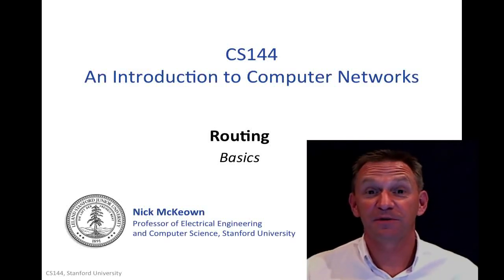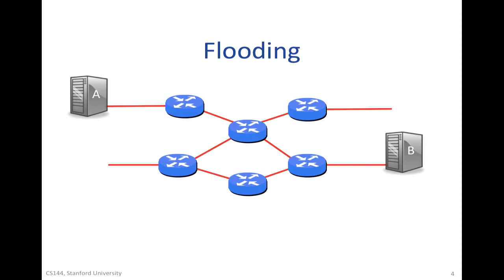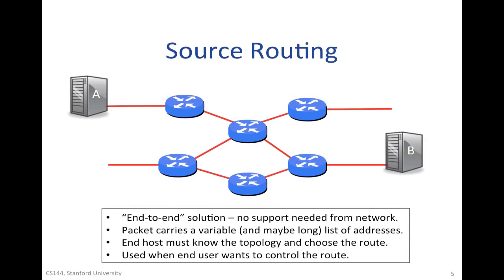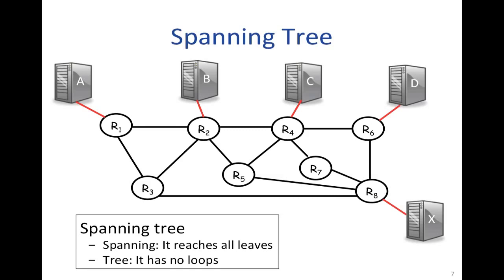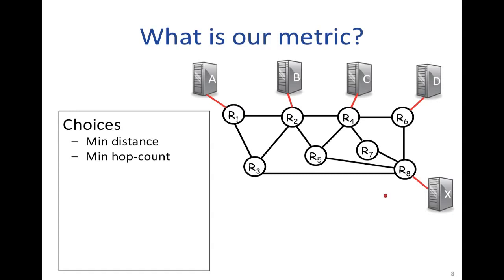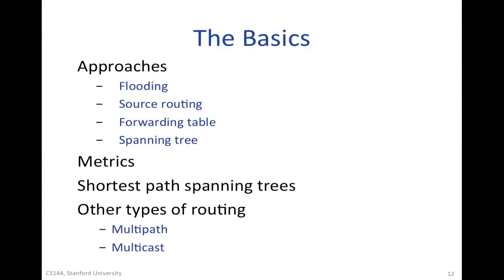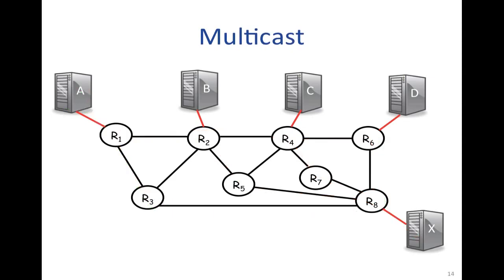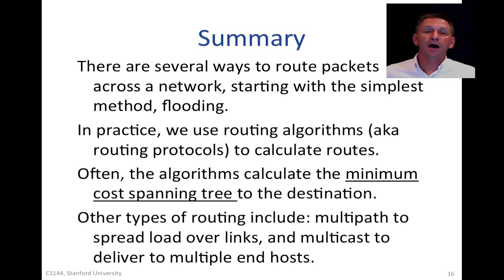英字【计算机网络导论】斯坦福大学 Introduction to Computer Networking CS 144 pn85 p85 6 1 Routing Flooding, sourc